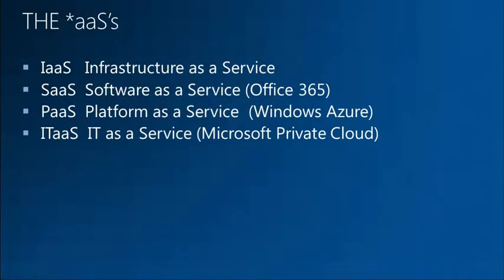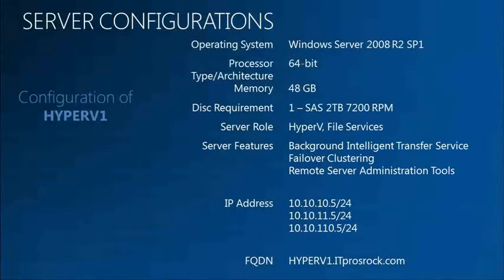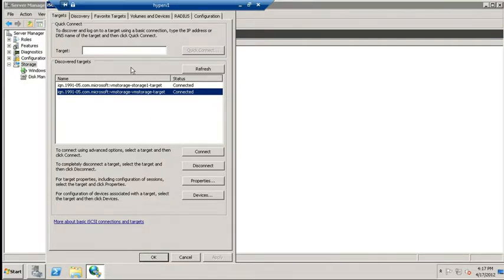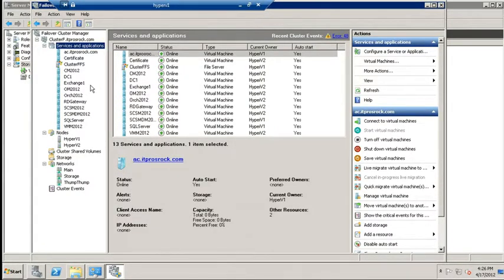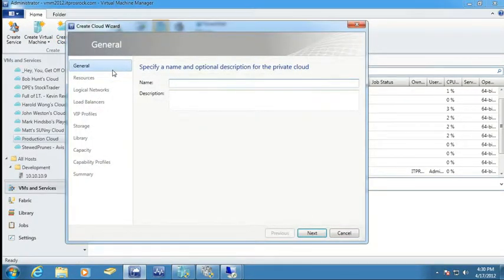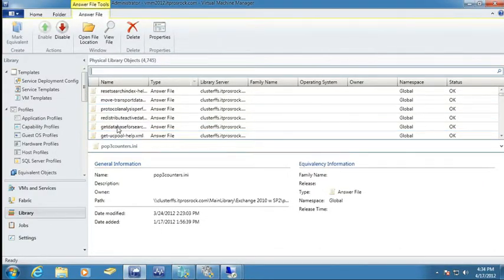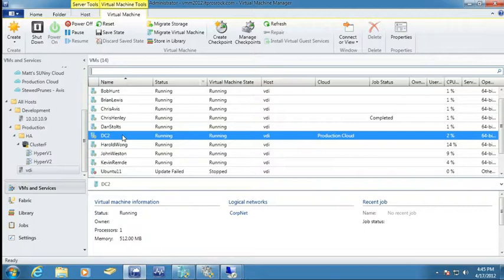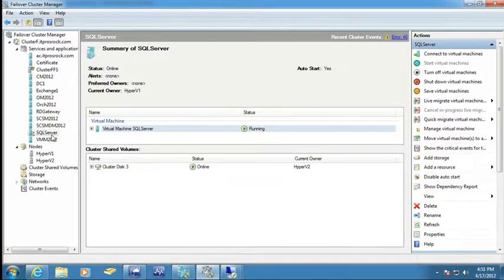MMS 2012 How to Build a Microsoft Private Cloud in Your Own Lab in 1,000 Tiny Steps with Free Trial